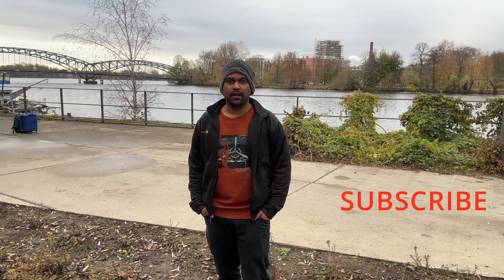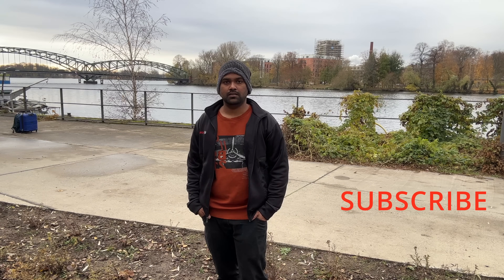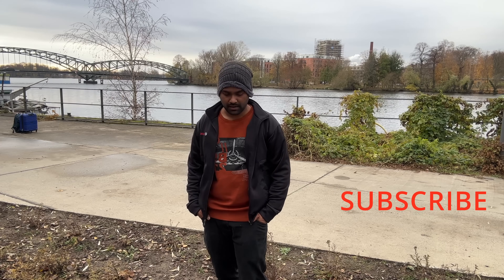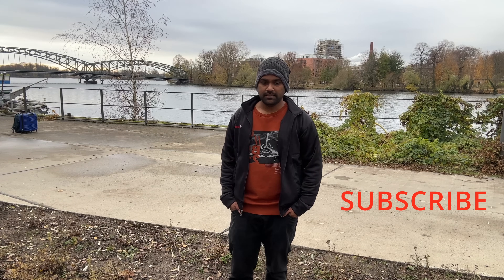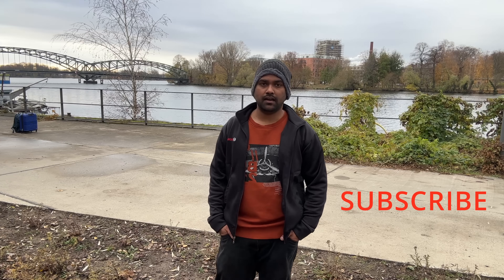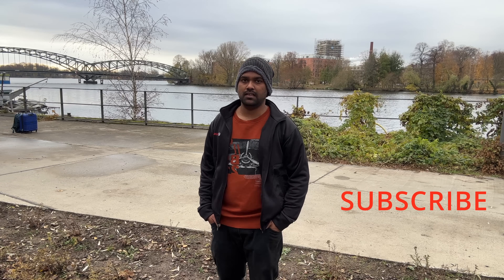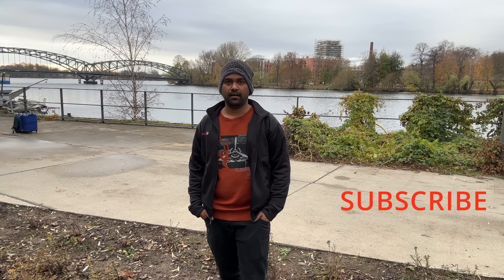How I Landed a Software Developer Job in Germany 💻 💰🇩🇪 🇮🇳 | Tamil | Opportunity card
Software Developer – Germany
Exciting opportunity for a skilled Software Developer with expertise in Java, AWS, and cloud technologies! Responsibilities include designing and implementing scalable cloud-based applications, optimizing performance, and collaborating with global teams. Preferred skills: experience with AWS services, Java programming, and modern DevOps tools. Ideal for job seekers looking to start their career in Germany using a job seeker visa. Be part of a forward-thinking team in a fast-growing tech environment